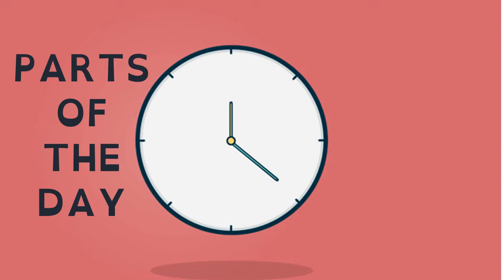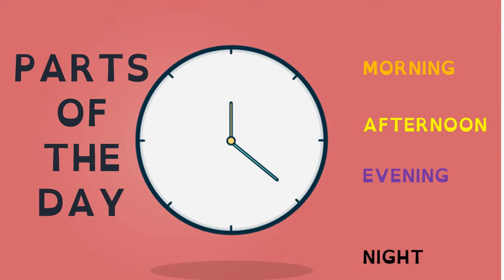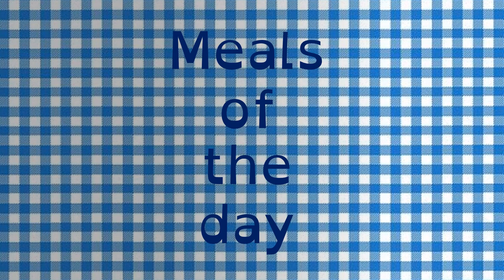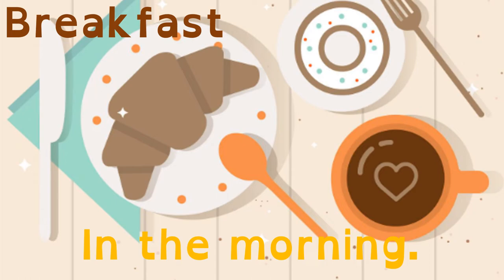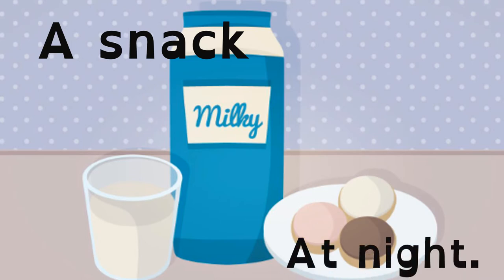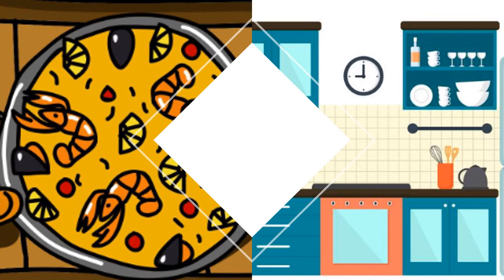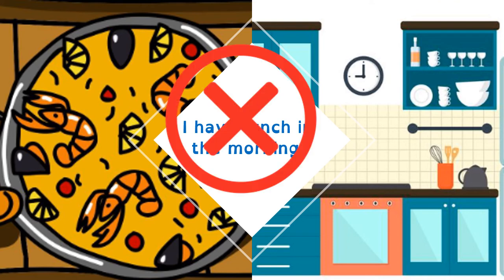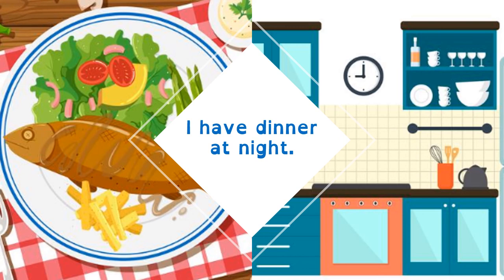VALDEBERNARDO 1ºEd Primaria Inglés More vocabulary and grammar Unit 9